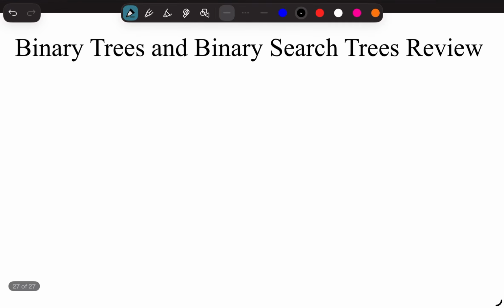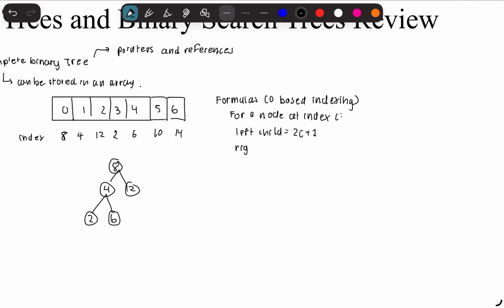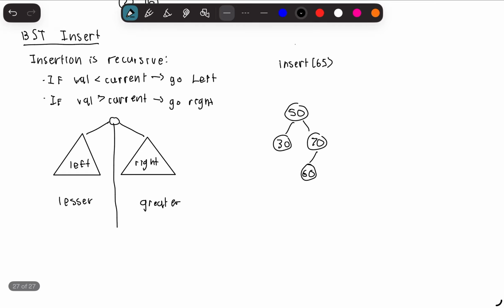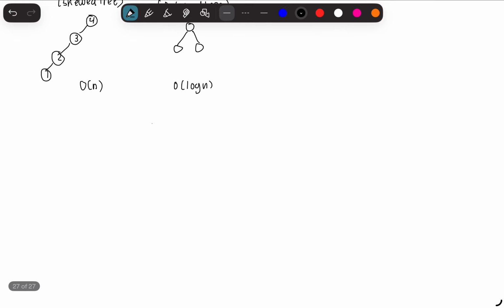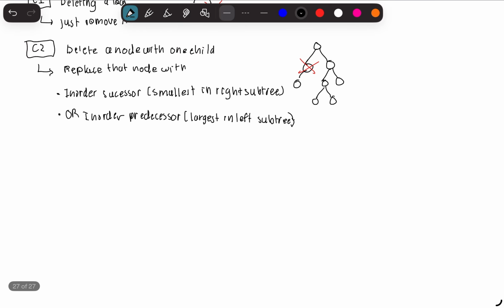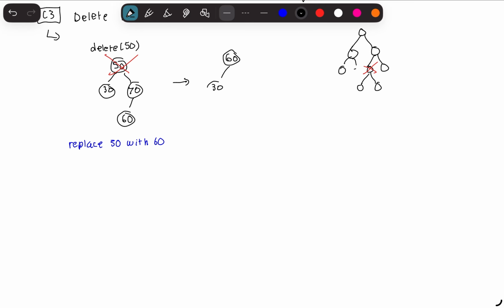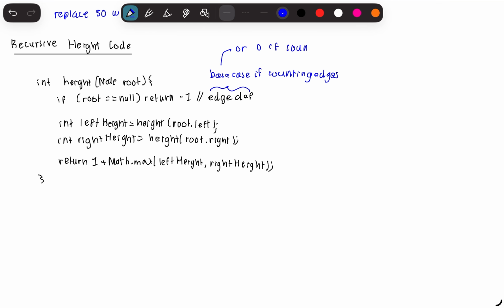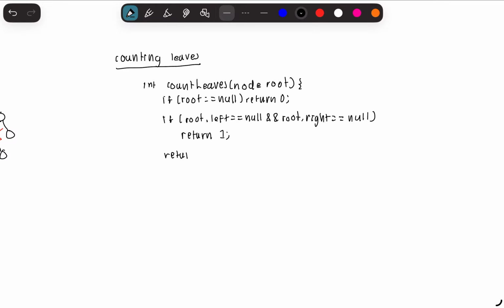Binary Trees and Binary Search Trees Review | AP CS Data Structures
In this AP Computer Science Data Structures review, I break down the key differences between Binary Trees and Binary Search Trees (BSTs) in Java.

I explain the structure, properties, and logic behind both types of trees so you can clearly understand how they work and when the BST rules apply. If you’ve ever been confused about what makes a tree a BST versus just a regular binary tree, this video will clear that up.

In this review, I cover:

• Binary tree structure and terminology
• The Binary Search Tree property (left less than root less than right)
• How to identify whether a tree is a valid BST
• Traversals in binary trees vs BSTs
• How ordering affects Inorder traversal

This is perfect for AP CSA students preparing for quizzes, unit tests, or final exams involving trees and recursion.

If you want a clear, organized review of Binary Trees and BSTs in Java, this lesson will help you strengthen both your conceptual understanding and exam performance.